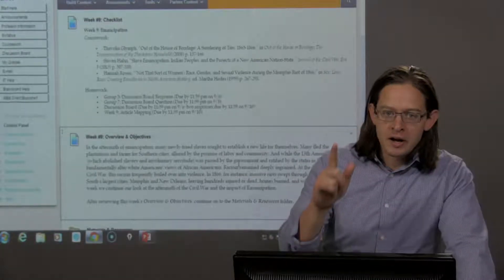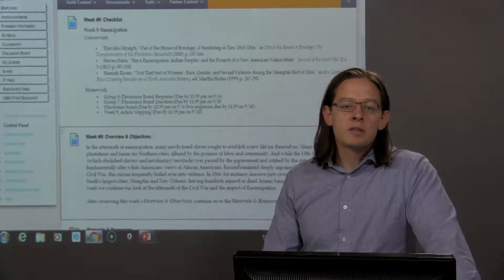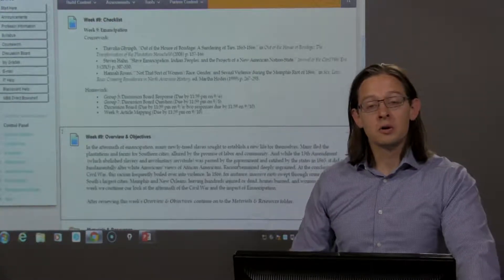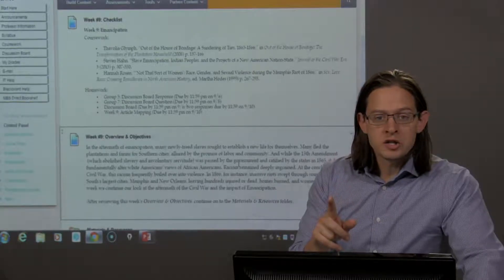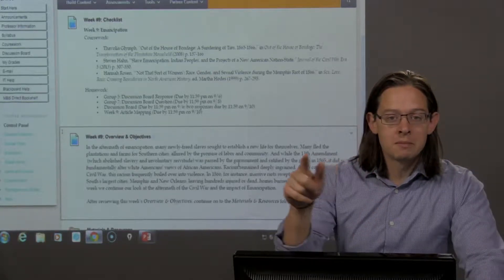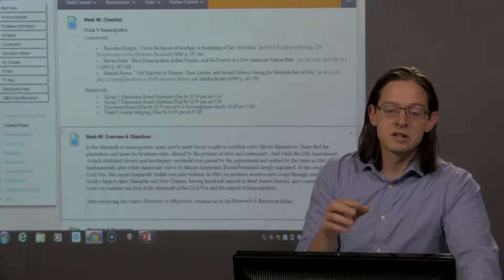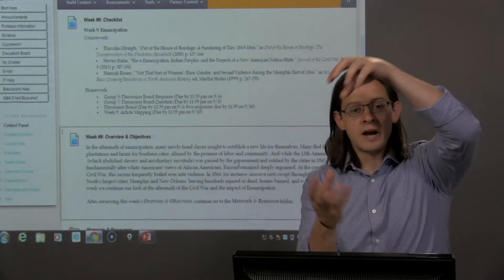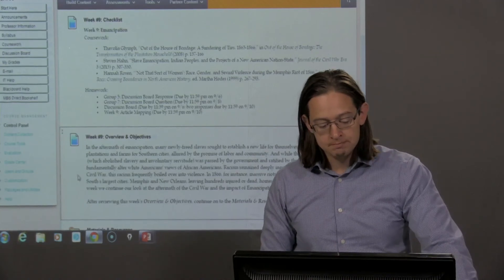HIS 340 Week 9 Emancipation Themes, Readings, Assignments